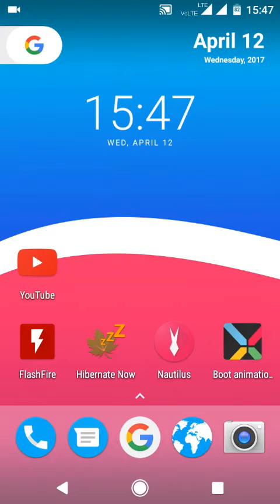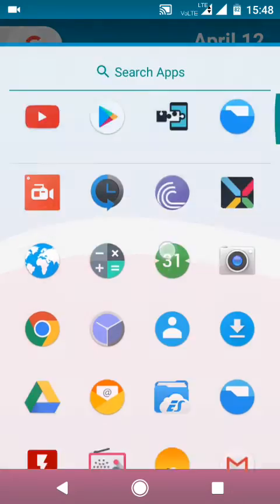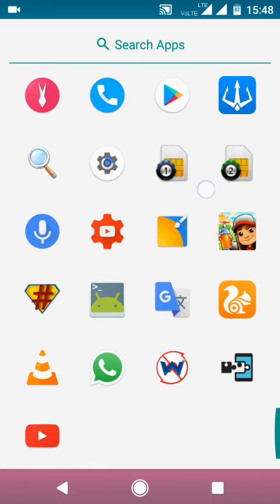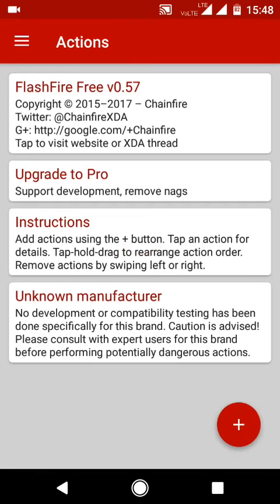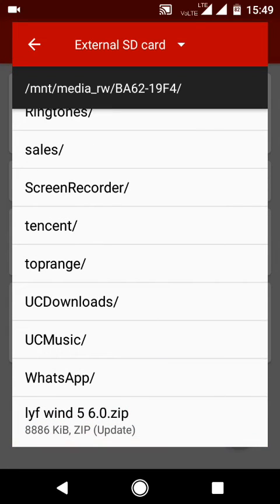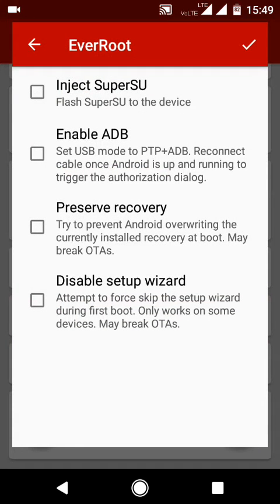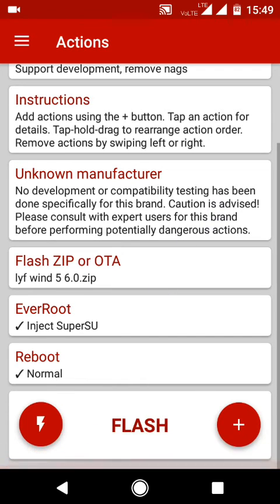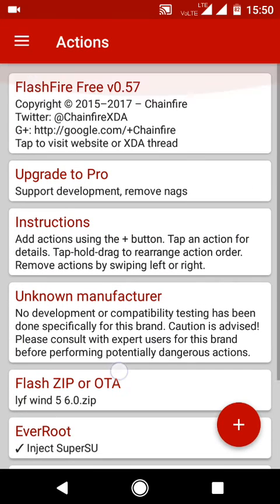How to root Android marshmallow without using pc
Official marshmallow ROM
Flashfire
Super su